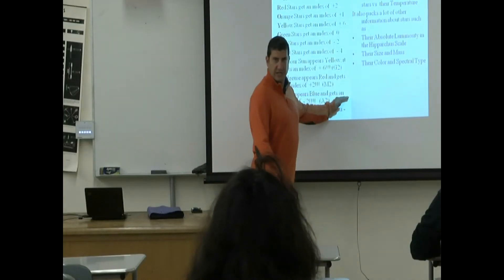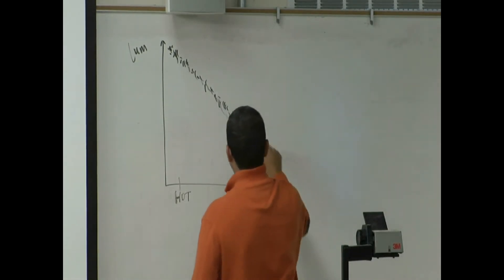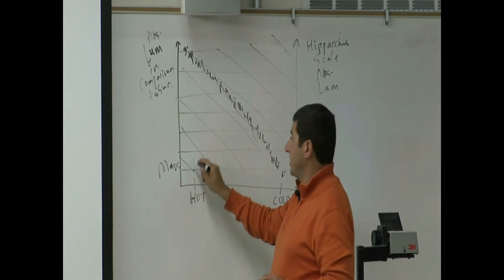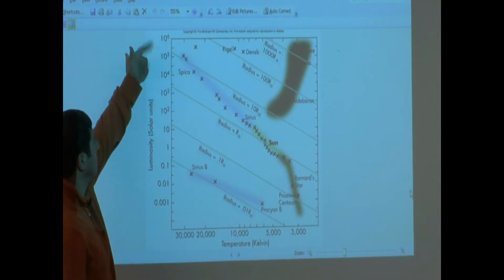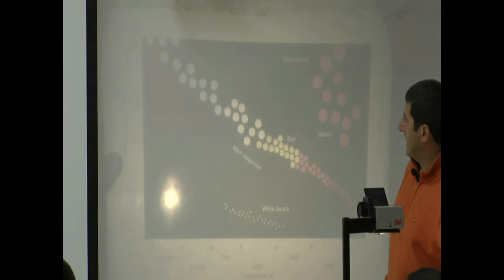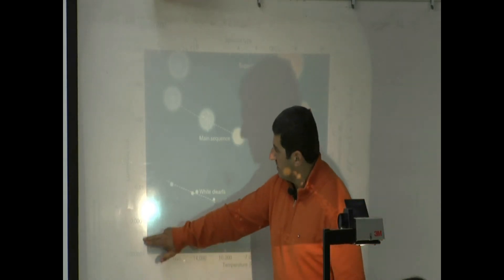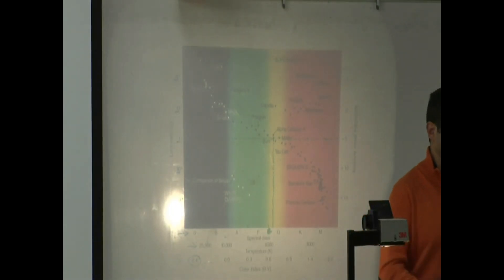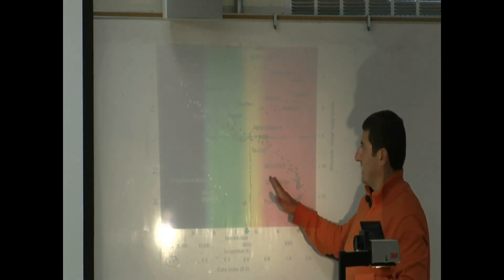Lecture 10c (HR Diagram, Properties & Samples)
This video introduces the HR (Hertzsprung-Russell) diagram and its properties and explains how it is used to plot stars using their Luminosity on the vertical axis and their Temperature on the horizontal axis.  The video also gives many samples of HR diagrams to compare and contrast them.